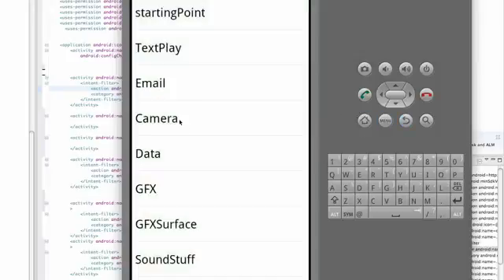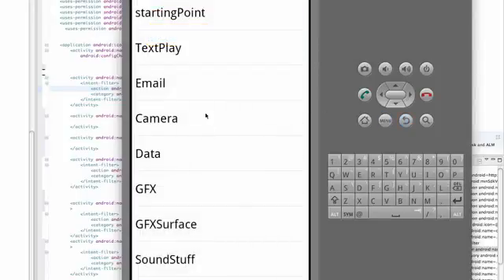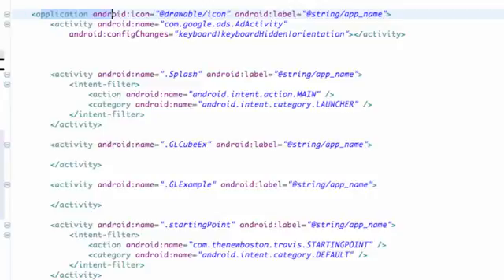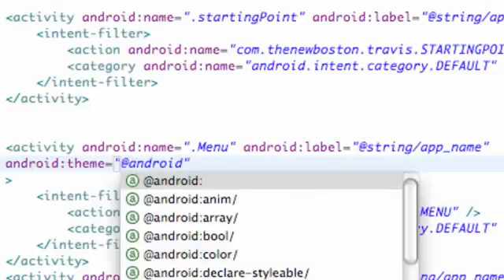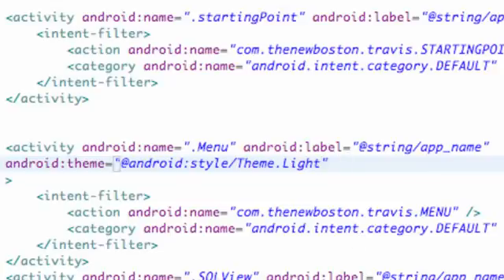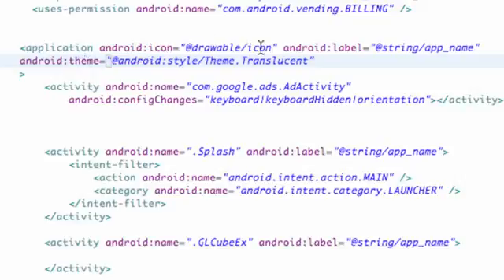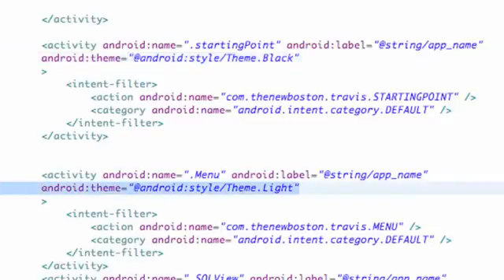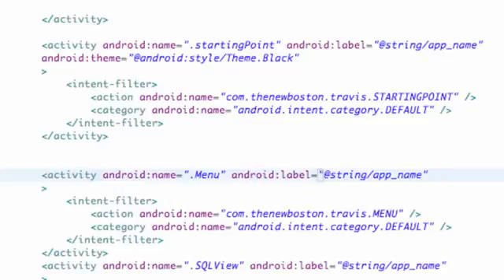Android Application Development Tutorial 184 Stock Android SDK Themes YouTube 2017